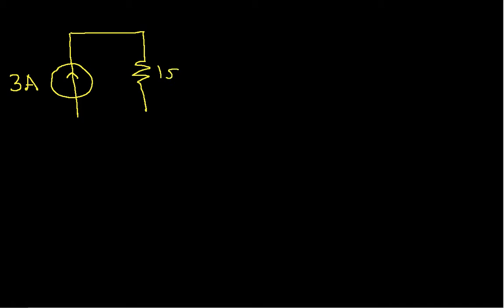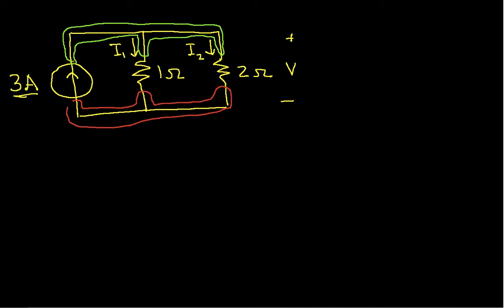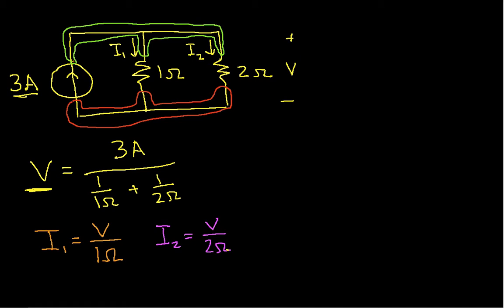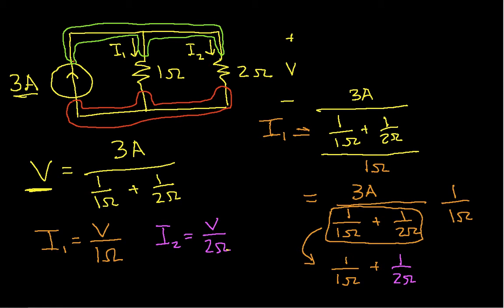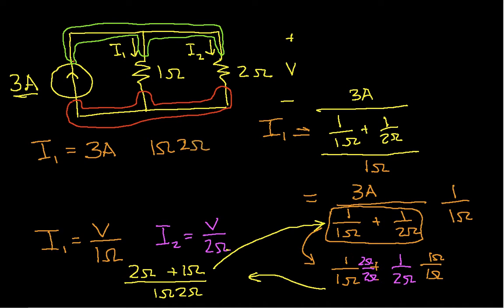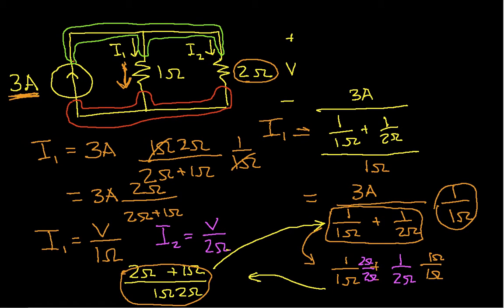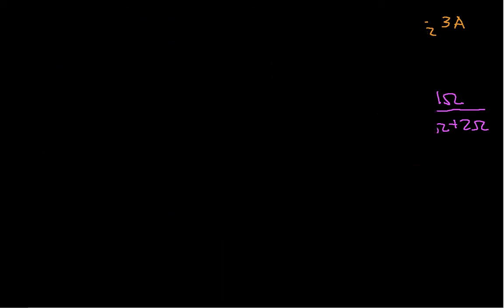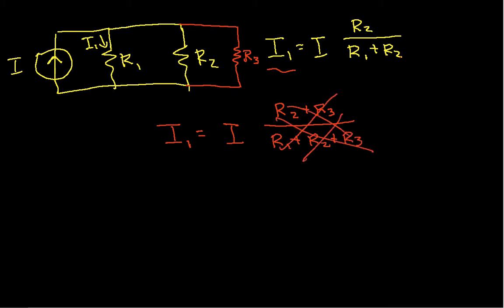Learning electricity | Learning electrical circuits | Learning electrical engineering |part#4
Learning electricity,
Learning electrical circuits,
Learning electrical engineering,